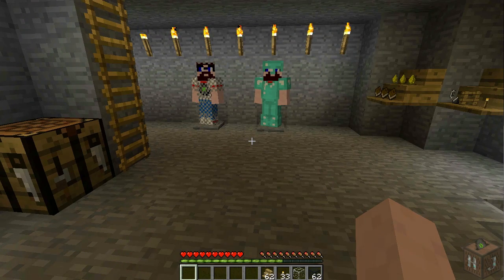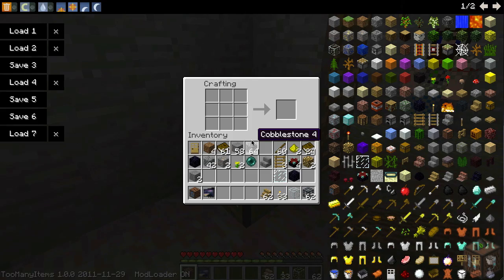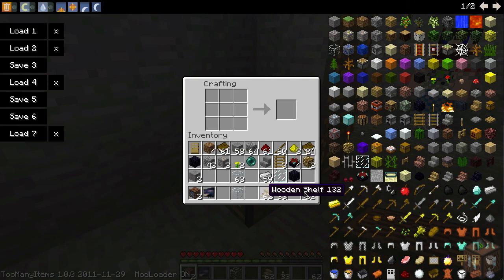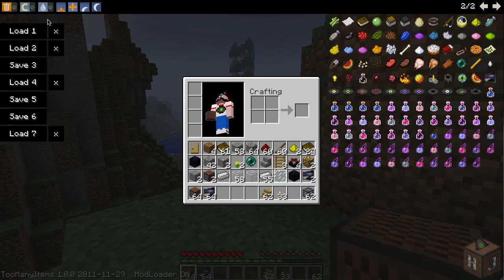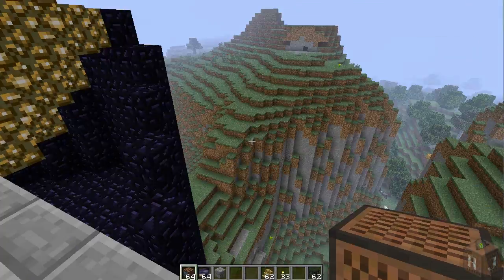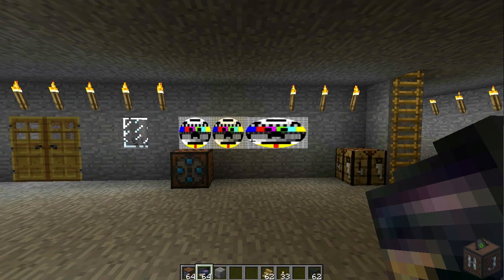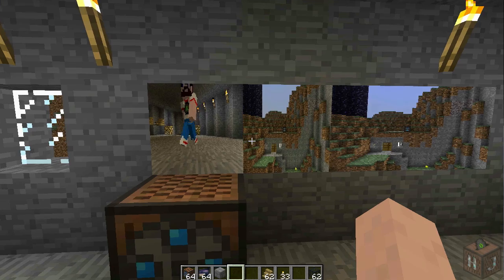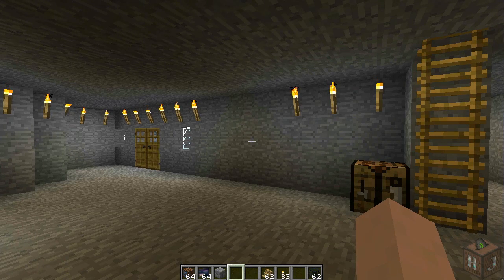Mod Review--CCTV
Wanna spy on those pesky mobs?  Check this mod out!  It's what good Scruffs do!